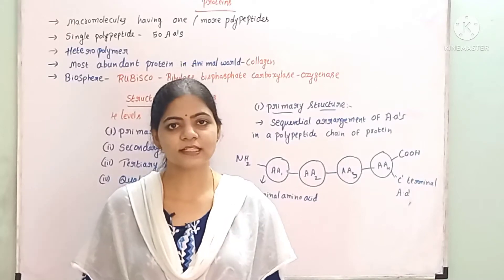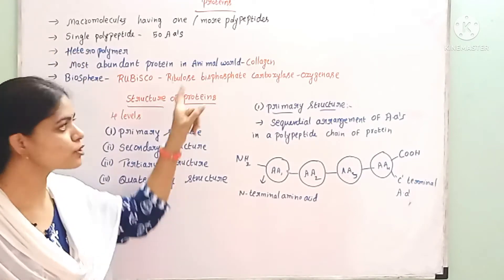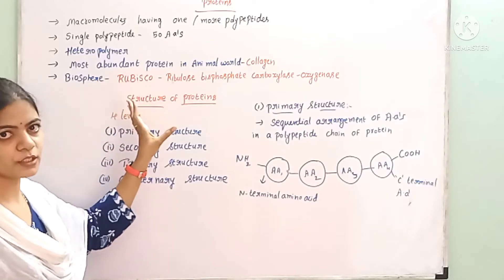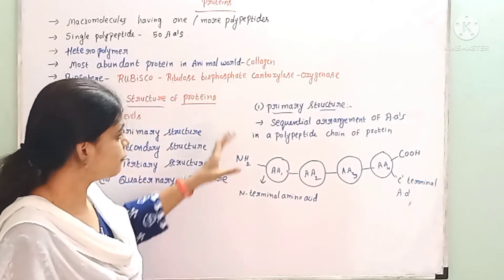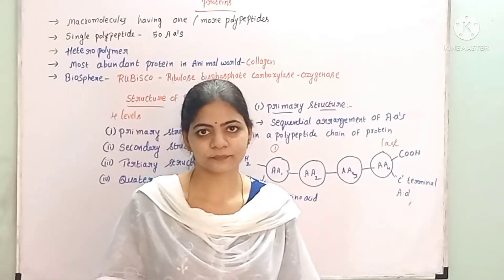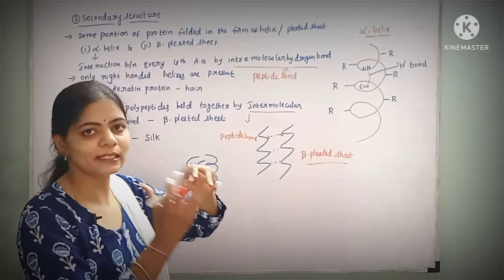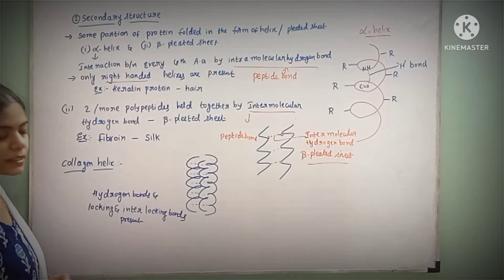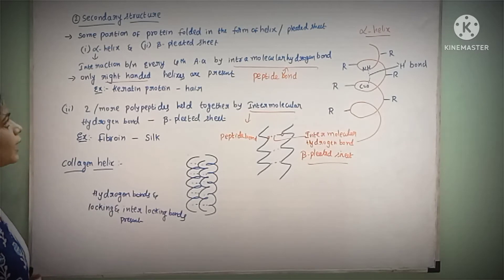Biomolecules-Proteins (Part-1) in English l Class 11 NCERT Biology l LATHA AKULA Biology Tutorials l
Biolomolecules,ProteinsInEnglishClass11NcertNeetBiology#